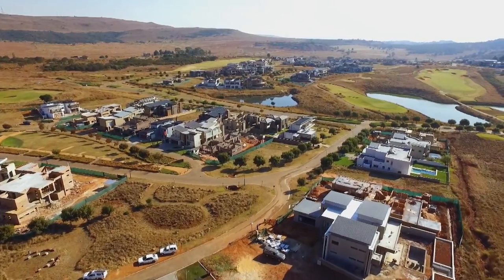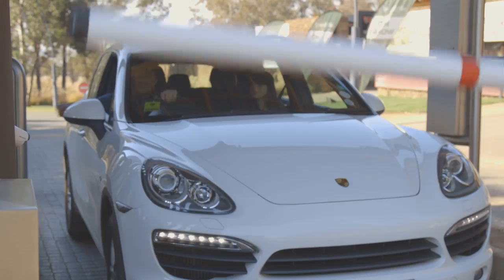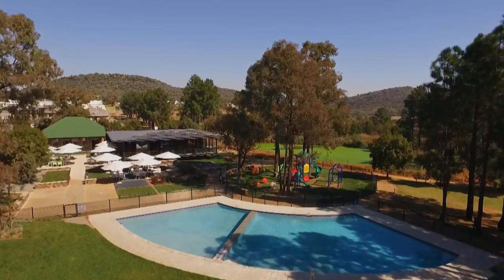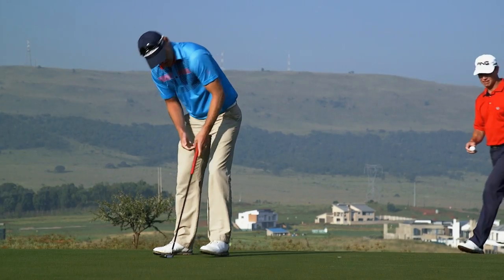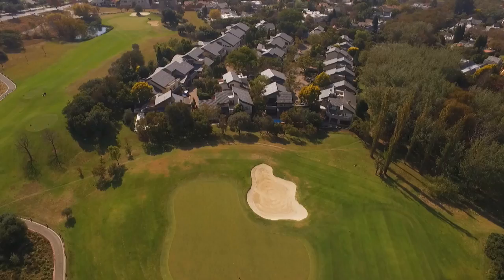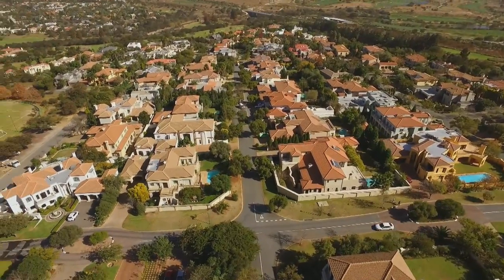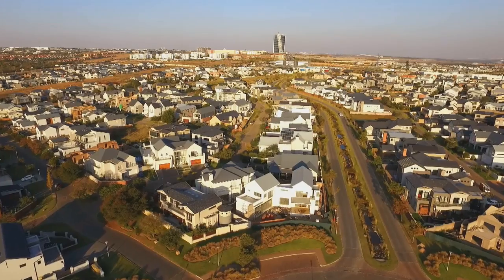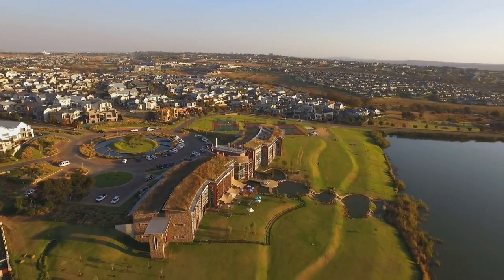Types of properties on estates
Advice on the types of properties that are available on estates in South Africa and how to choose the best property type for you.